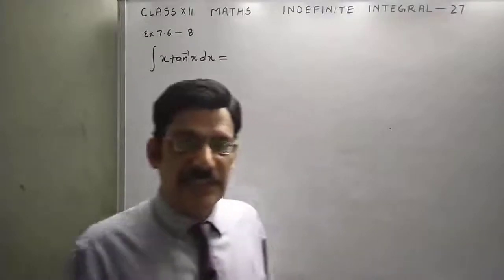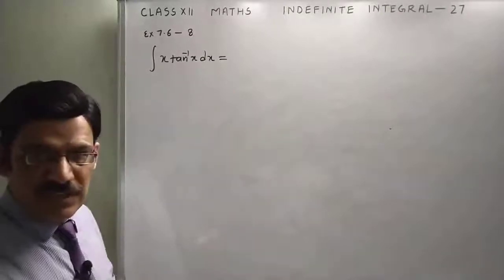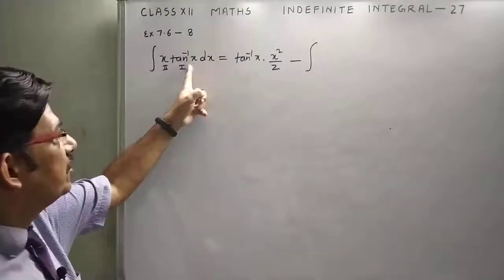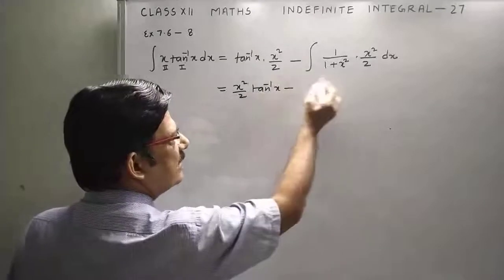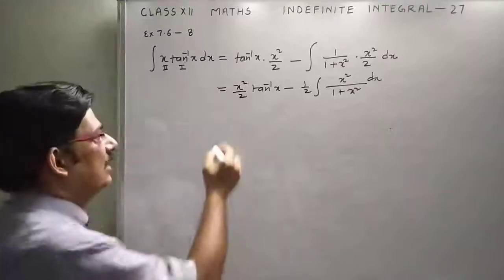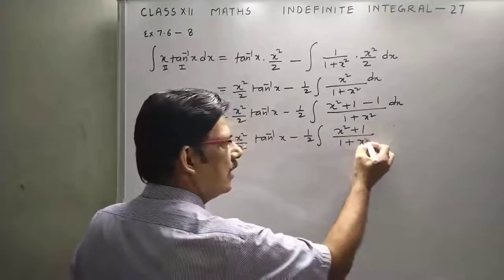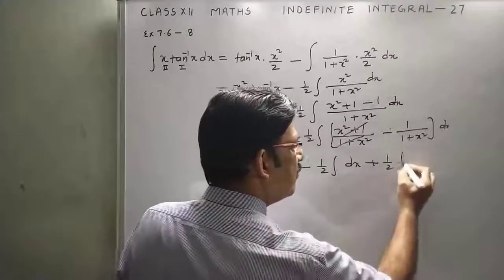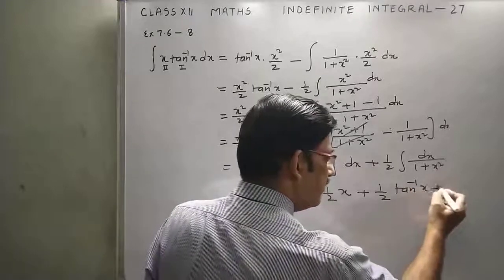CLASS XII MATHS INDEFINITE INTEGRAL PART 27